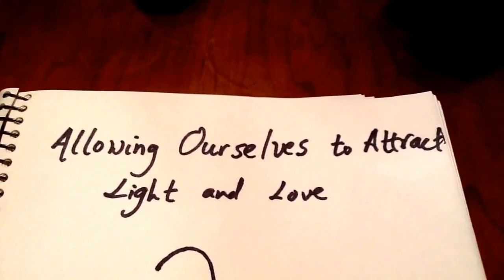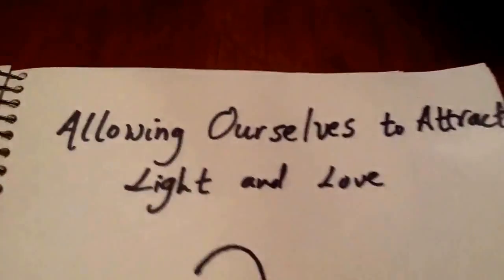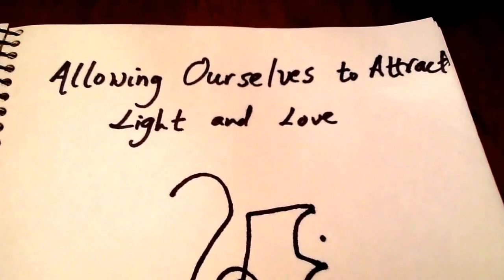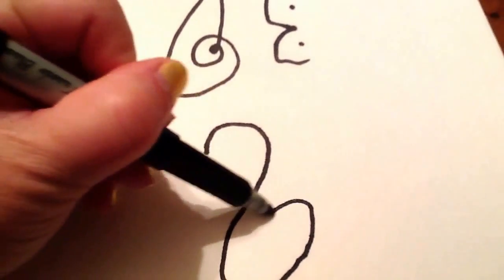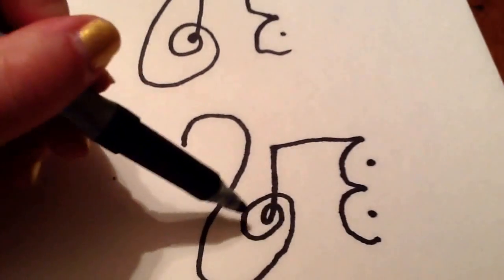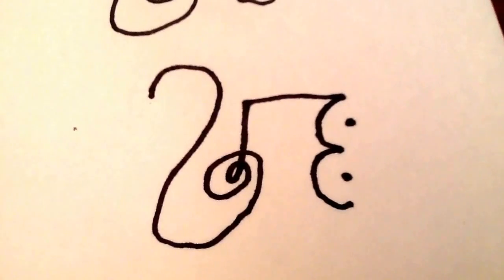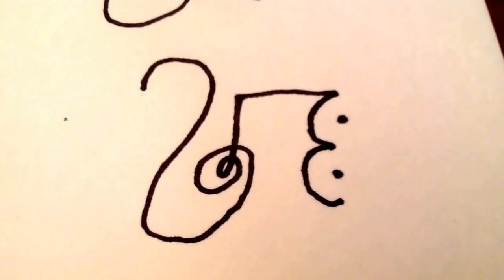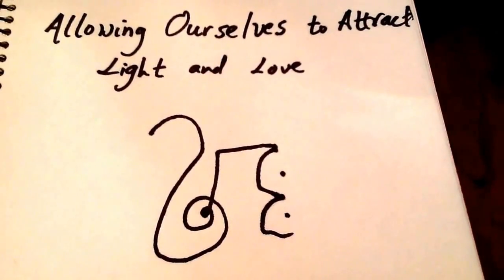The Reiki Symbol Allowing Us To Attract Light and Love